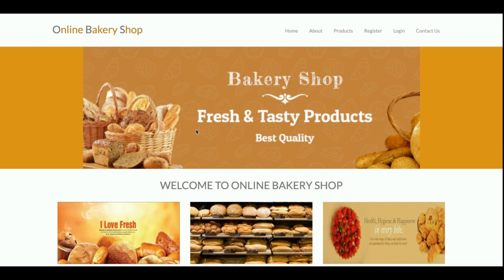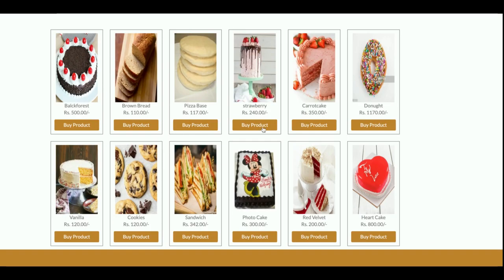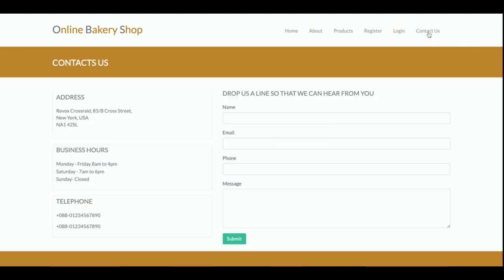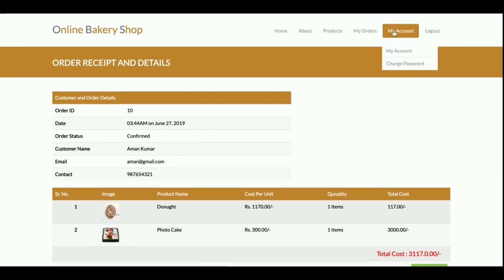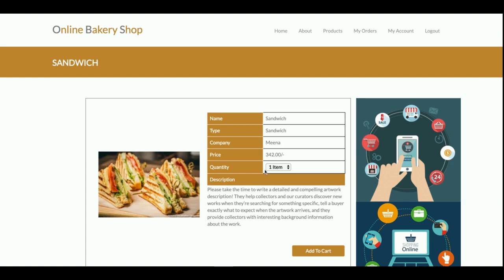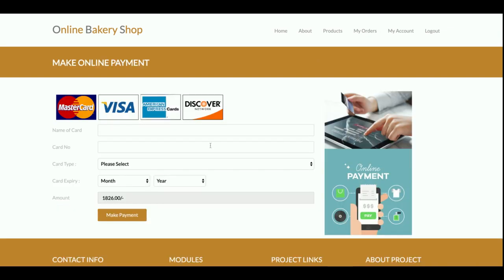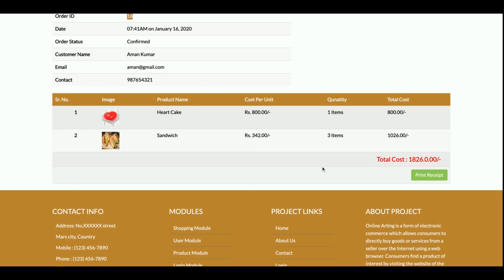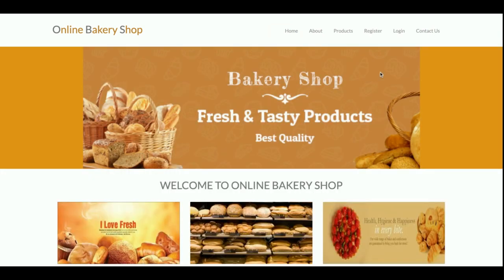Python Django And MySQL Project on Online Bakery Shop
Online Bakery Shop Python Django Project Tutorial
Online Bakery Shop Download
Python example
Python final year project
Python project
Python tutorial
Python Django tutorial
Python Django
Django tutorial